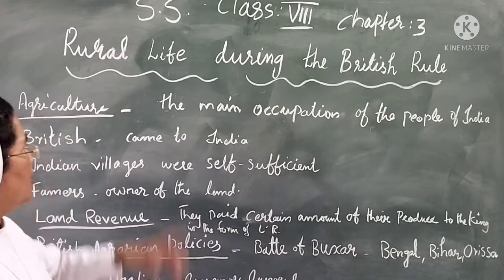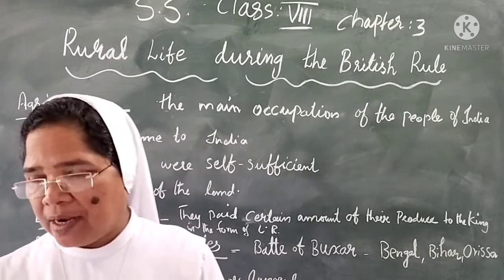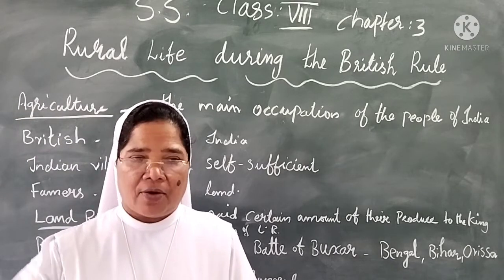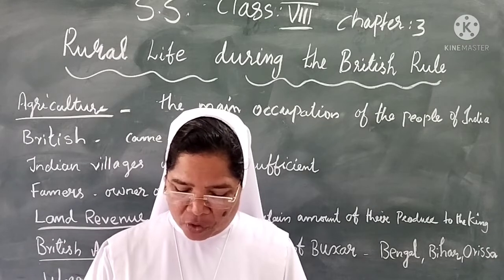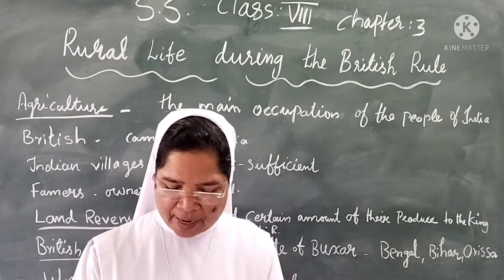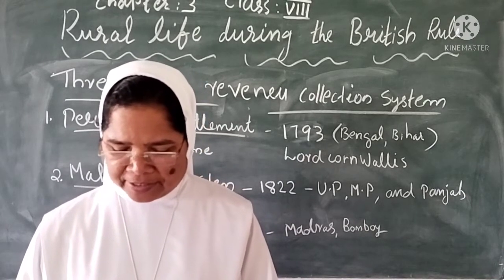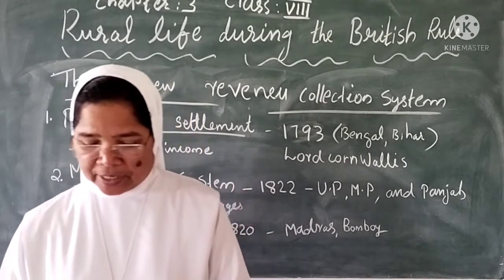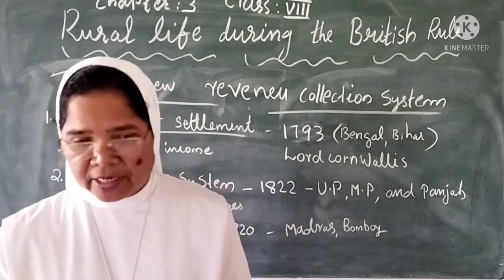CLASS - 8 || SOCIAL SCIENCE || CHAPTER - 3 || RURAL LIFE DURING THE BRITISH RULE || PART - 1